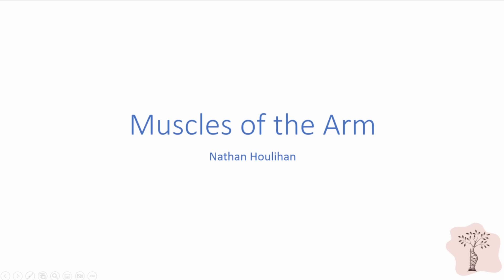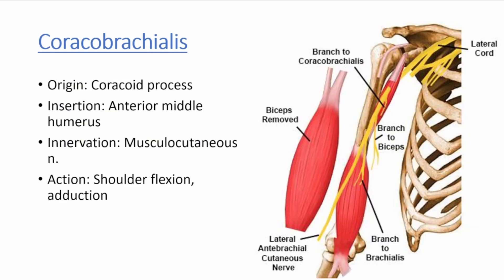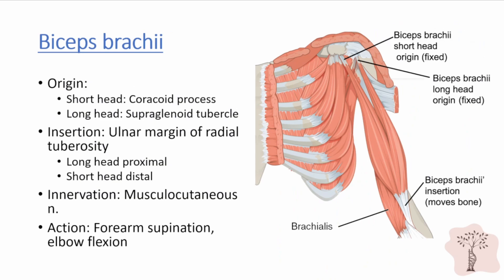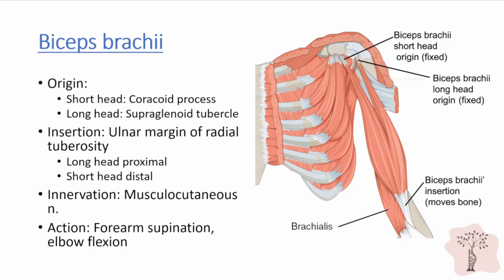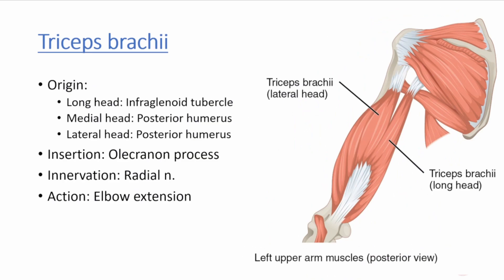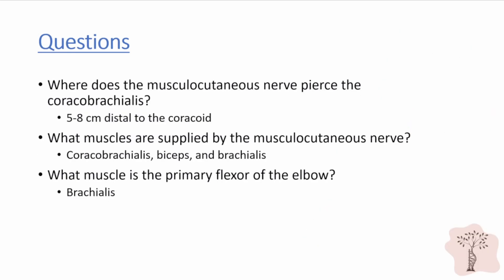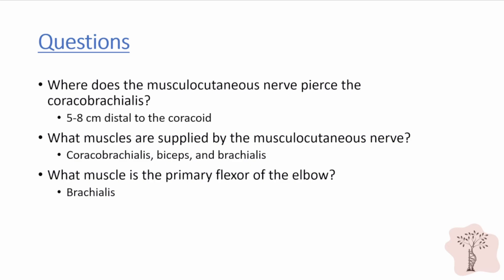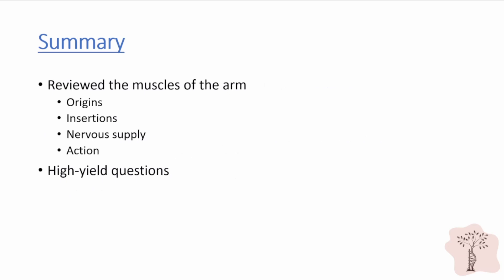Anatomy: Muscles of the Arm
In this video we review the anatomy of the muscles of the arm including their origins, insertions, nervous supply, and actions. We end with a few high-yield questions.